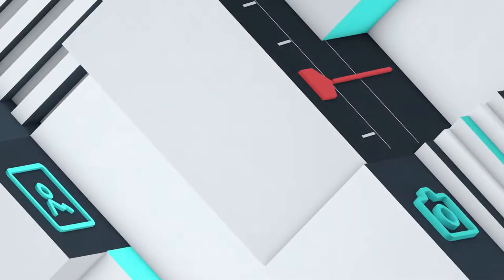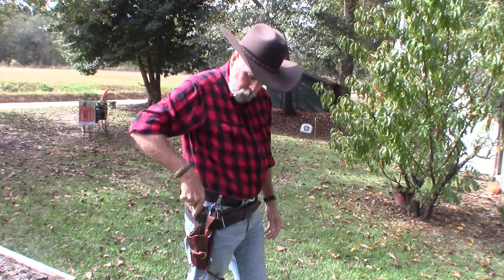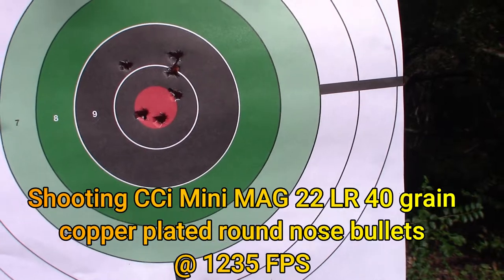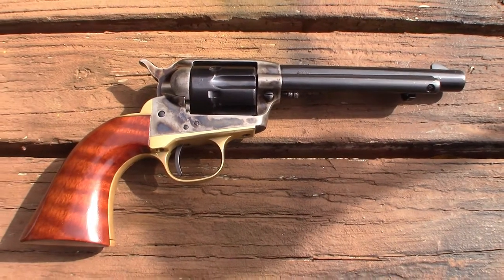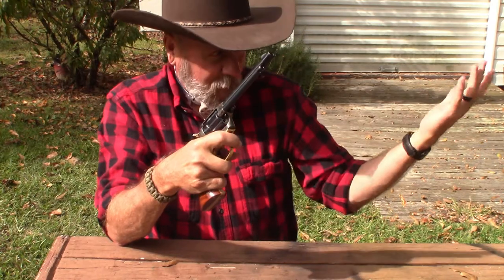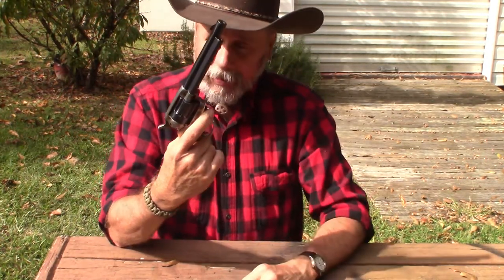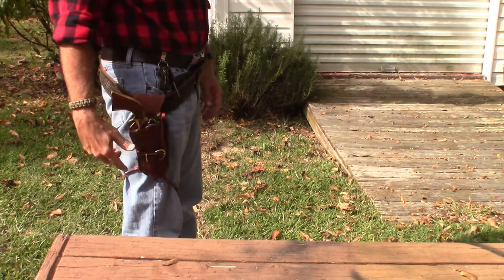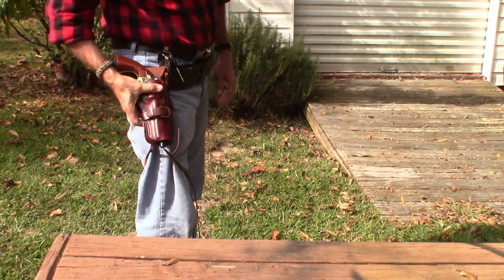Uberti 1873 Colt Stallion replica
A little bit of fun plinking around with my favorite .22 pistol. The Uberti replica of a Colt 1873 Stallion